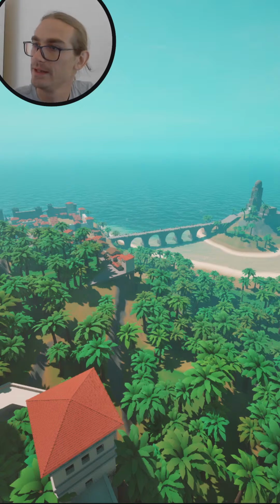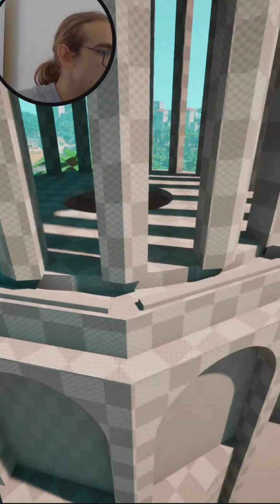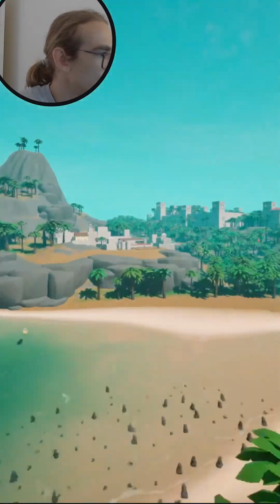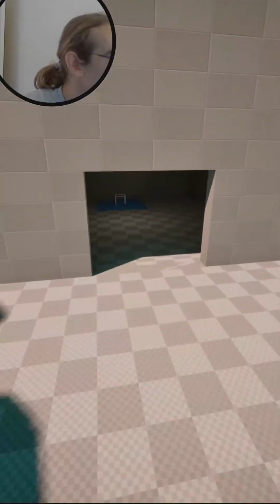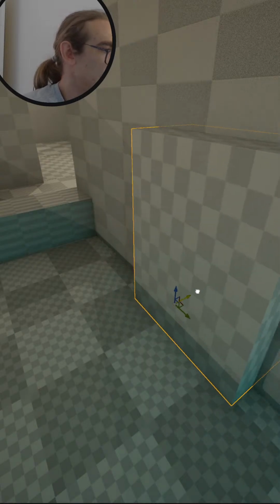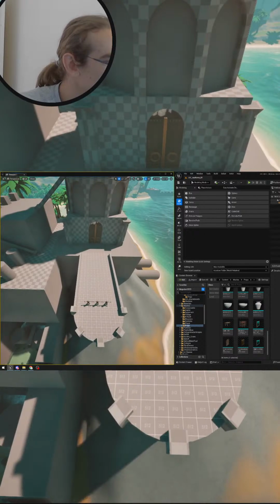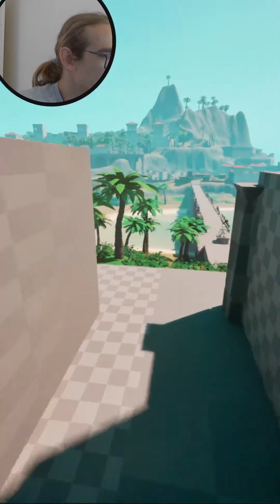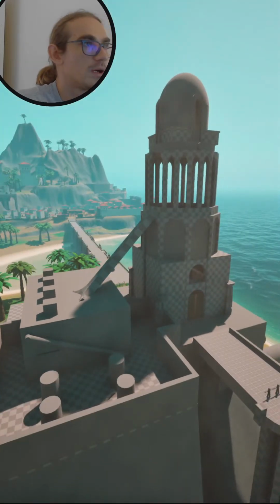Unreal Engine 5, Imperium, Level Layout [Part 11] Vertical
Hello everybody! Feel free to come hangout and ask me any questions :)